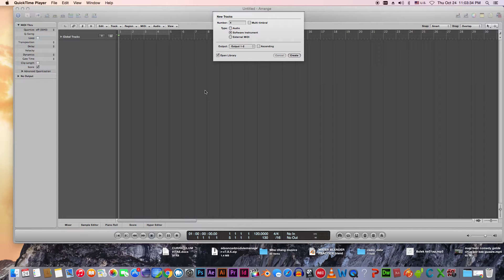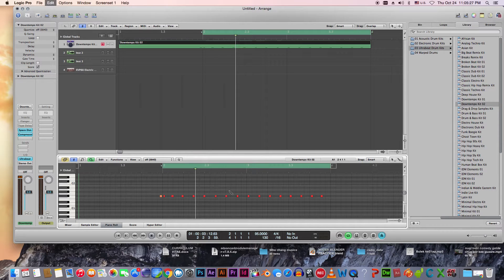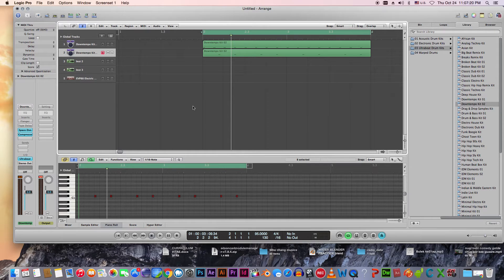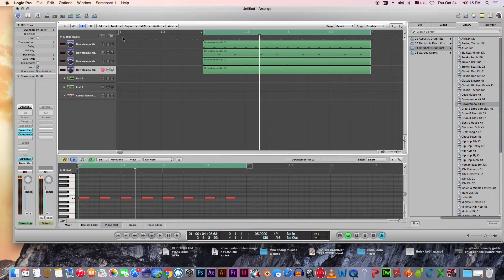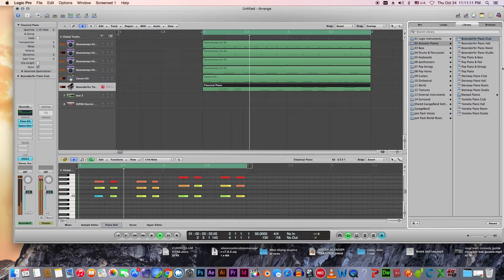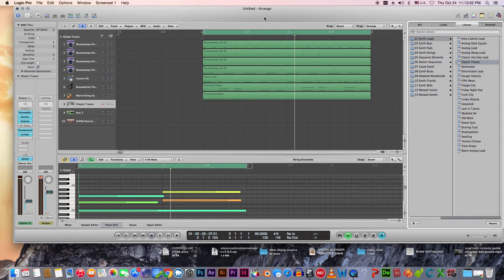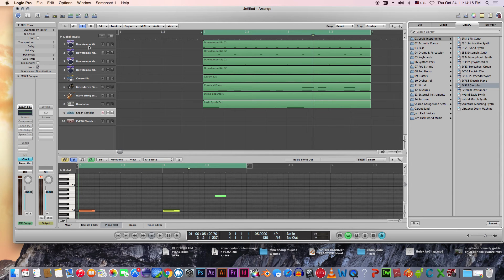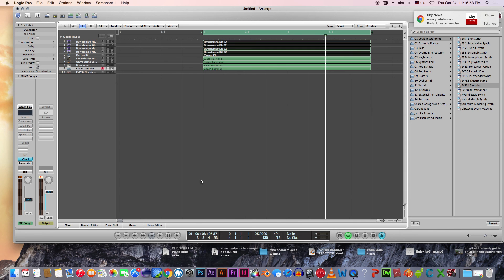learn how to produce dance hall beat in logic 9 with mha chang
credit to goa ni mal producer
mha chang